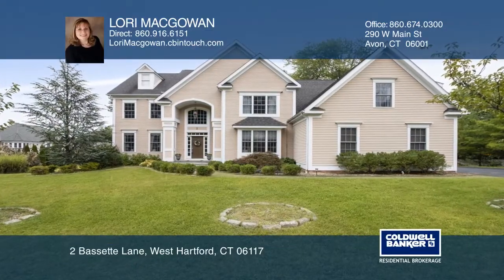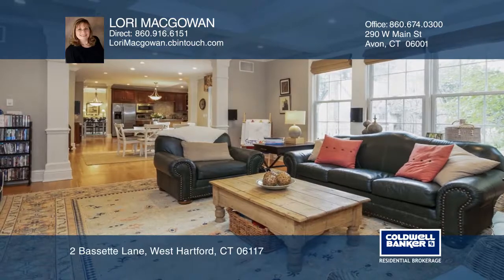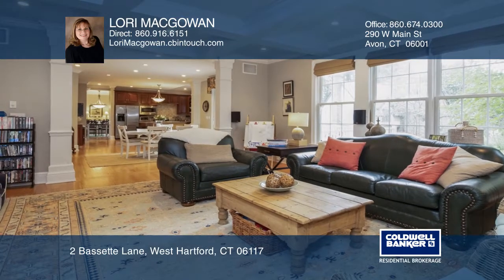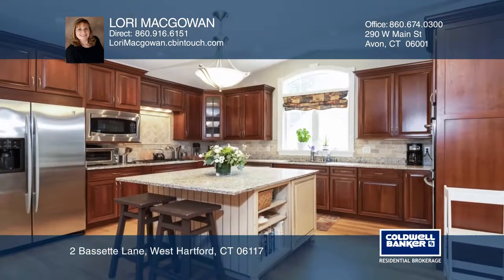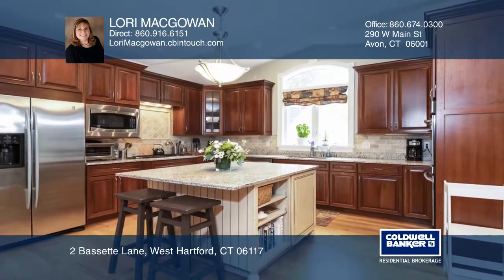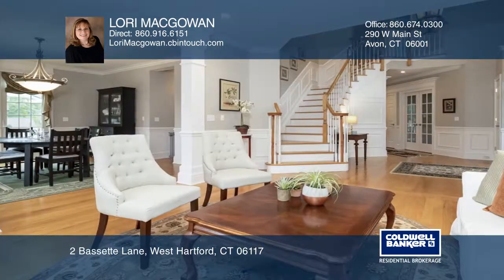2 Bassette Lane West Hartford, CT | ColdwellBankerHomes.com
2 Bassette Lane, West Hartford, CT

If you hurry, you might just become the lucky owner of this above average, quality and design, four bedroom, four and one-half bath colonial on a small cul-de-sac. Close to all shopping and amenities. Fantastic chefs kitchen with stainless appliances, wet bar, beverage bar and double ovens. Two sta